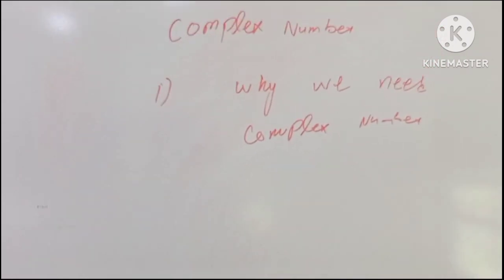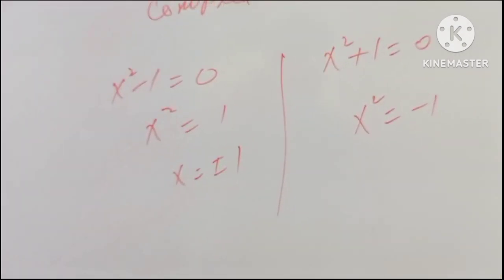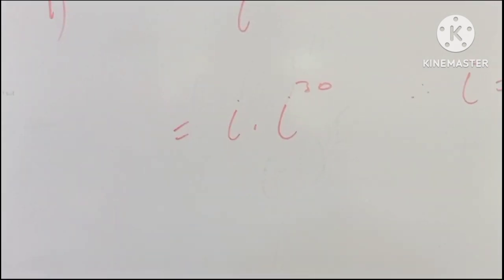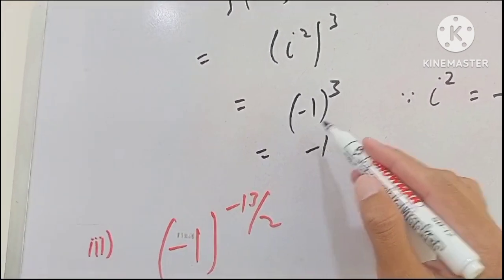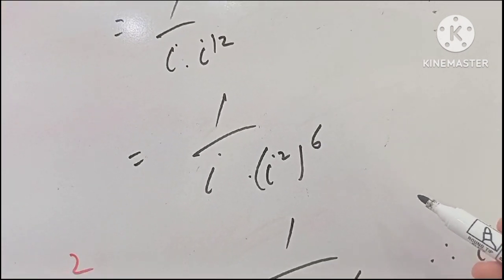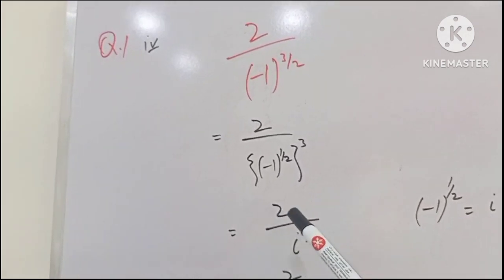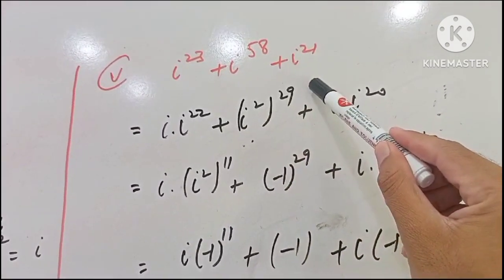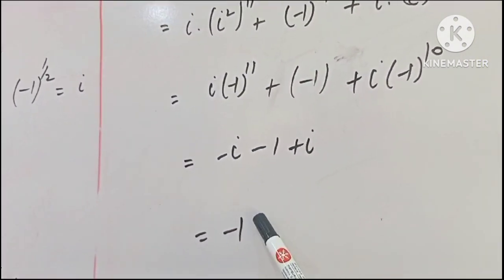National Book FoundationFSC Class#1st year ,ch#01#,Ex#1.1 ,Q.No#01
Math lovers 💓